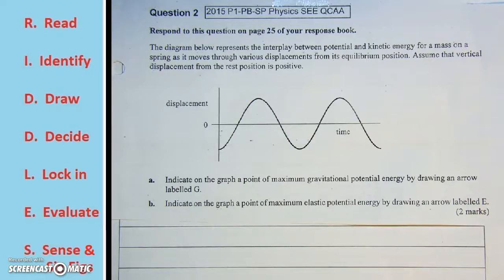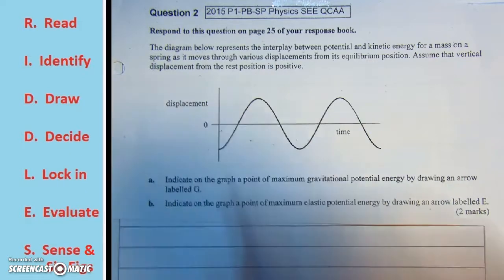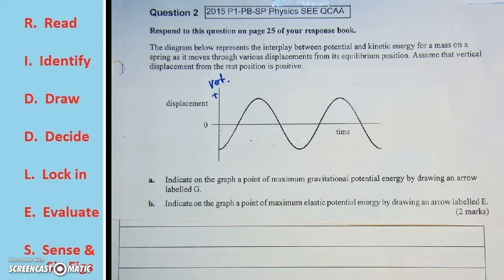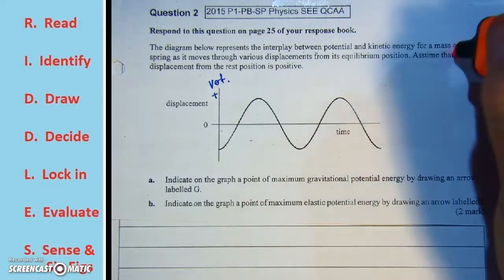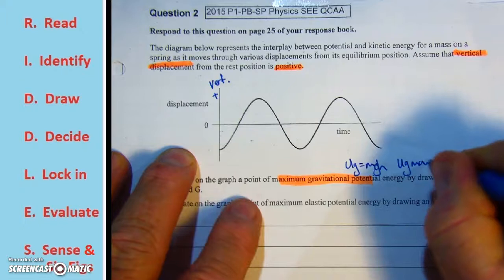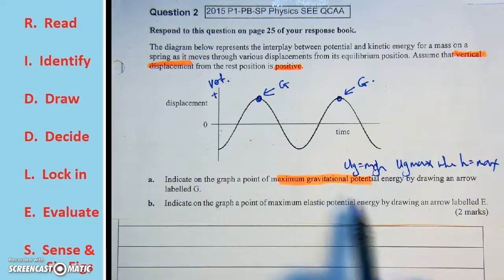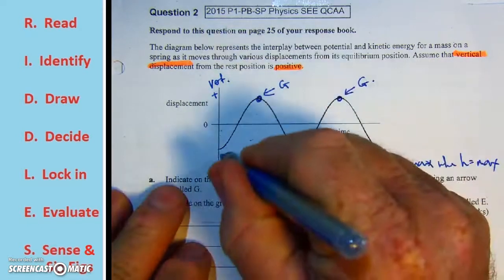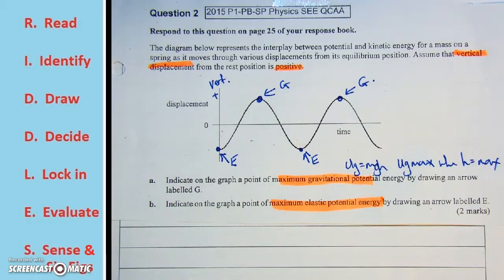2015 Physics Q SEE P1 PB Q2